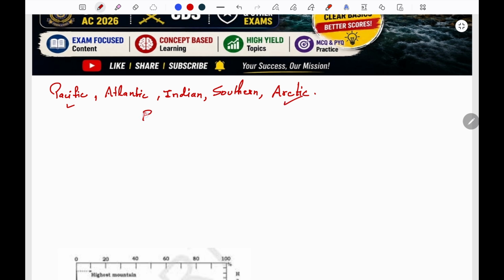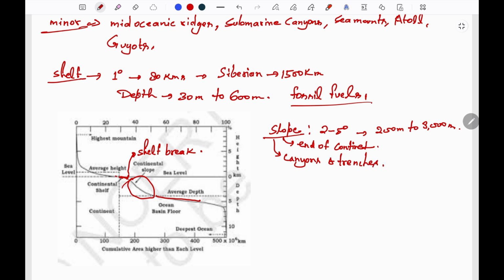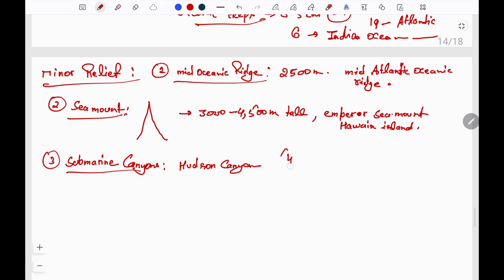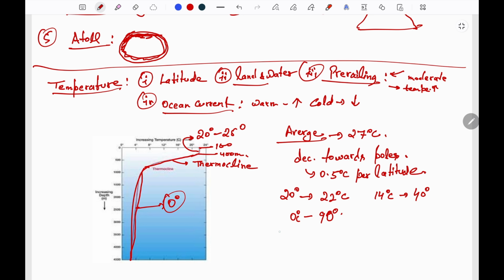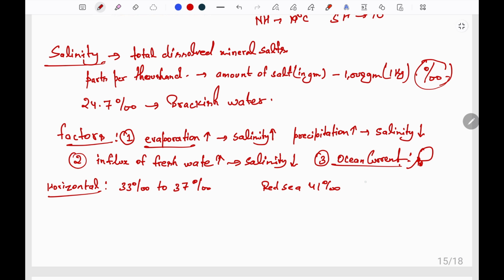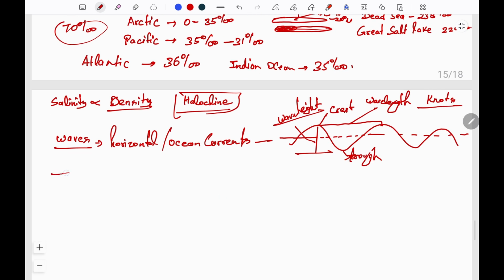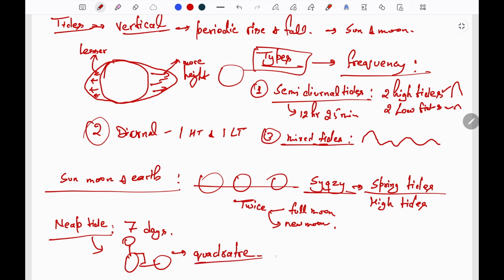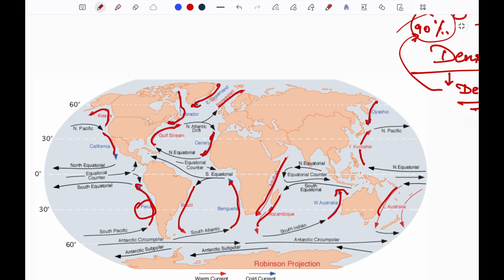🌊 Physical Geography Part 4 | Oceans, Currents, Waves & Tides🌍 | CAPF AC 2026, CDS, AFCAT & UPSC 🚀📚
🌊 Physical Geography Part 4 | Ocean Bottom Relief, Ocean Currents, Waves & Tides | CAPF AC 2026, CDS, AFCAT, UPSC
Welcome to Part 4 of the Physical Geography Foundation Series based on Class 11 NCERT – Fundamentals of Physical Geography. This lecture is specially designed for aspirants preparing for CAPF AC 2026, CDS 2026, AFCAT, UPSC CSE, State PCS, SSC and other competitive exams.
In this session, we cover the most important topics from Oceanography and Physical Geography with a complete NCERT-based and exam-oriented approach. These concepts are highly important for Defence Exams, UPSC Prelims, CDS, CAPF AC and other competitive examinations.

📚 Topics Covered in This Video:
✔️ Ocean Bottom Relief
✔️ Major Features of Ocean Floor
✔️ Temperature Distribution in Oceans
✔️ Factors Affecting Ocean Temperature
✔️ Salinity Distribution in Oceans
✔️ Waves and Their Characteristics
✔️ Tides and Types of Tides
✔️ Ocean Currents – Warm & Cold Currents
✔️ Important Geography Concepts for MCQs & PYQs

• Covers high-yield Geography topics for CAPF & CDS
• NCERT-based conceptual explanation
• Important for UPSC Prelims & Static GK
• Helpful for MCQs, PYQs and revision
• Strong foundation for Oceanography and Climatology

📌 Useful For:
✅ CAPF AC 2026
✅ CDS 2026
✅ AFCAT
✅ SSC & Other Government Exams

This lecture will help you understand Oceanography in a simple and conceptual manner with exam-focused preparation and easy explanations.